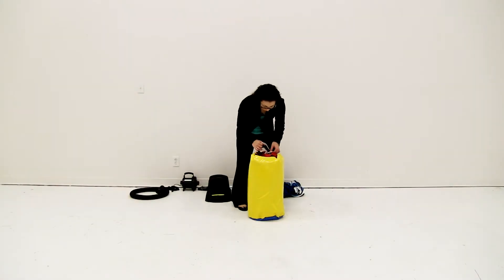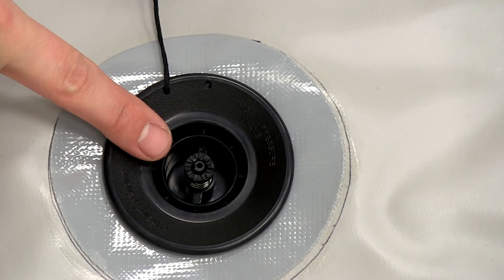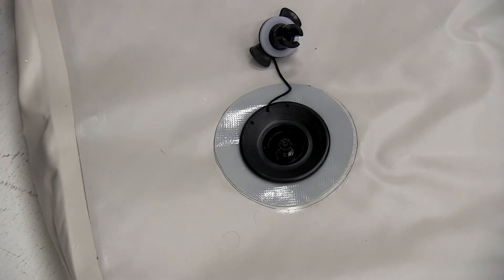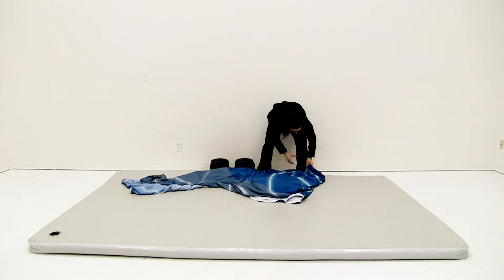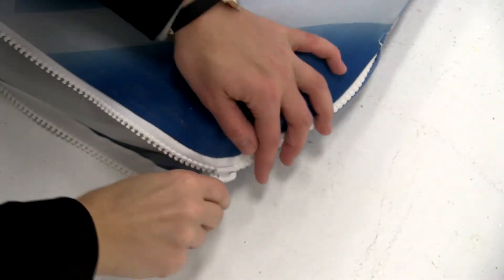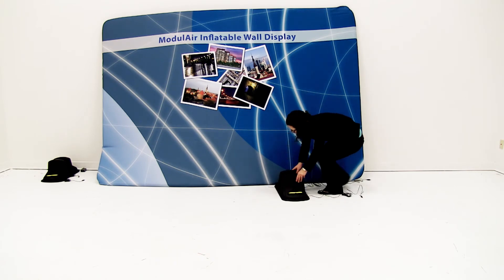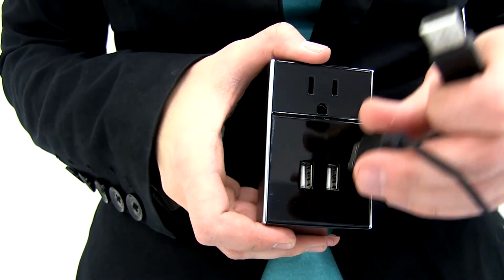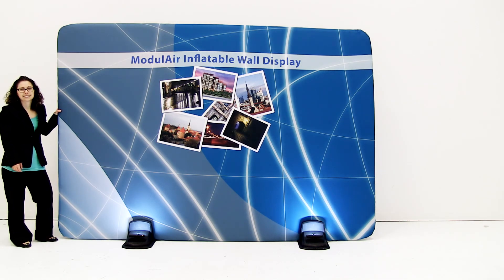ModulAir Inflatable Wall Display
Inflatable displays offer a simple, innovative solution for event booths, trade shows and more.
• Marine-grade drop-stitch vinyl with welded corner seams
• Designed to absorb and suppress sound
• Graphics are dye sublimated on two-way stretch fabric
• Fabric cover can be left on while deflating and inflating for fast teardown and setup
• Inflates in less than five minutes
• Valve seals air inside; no need for a continuously running blower